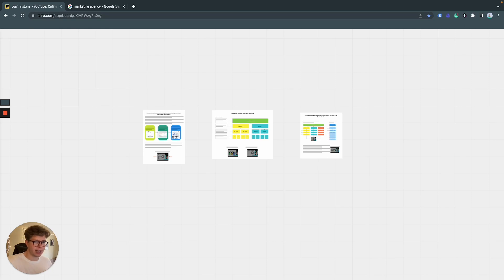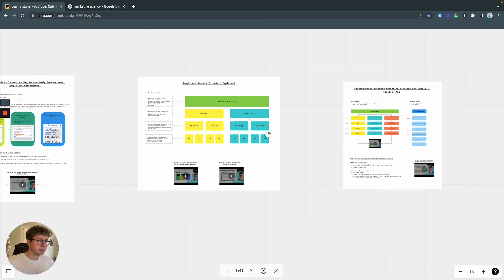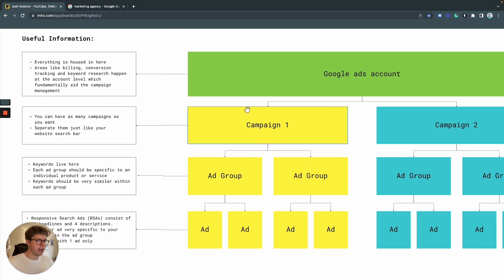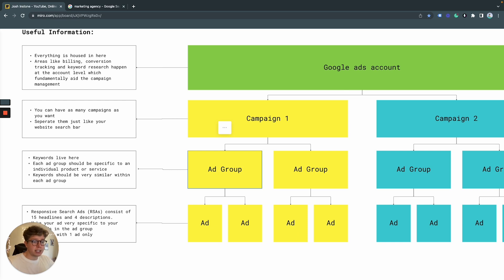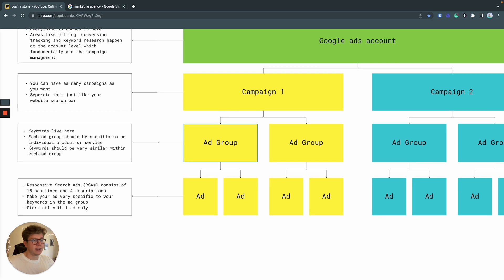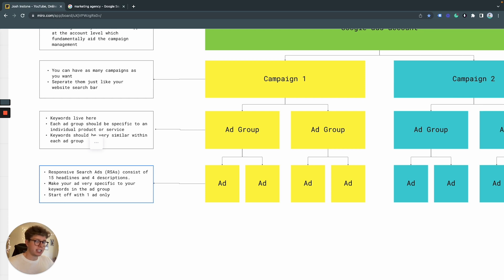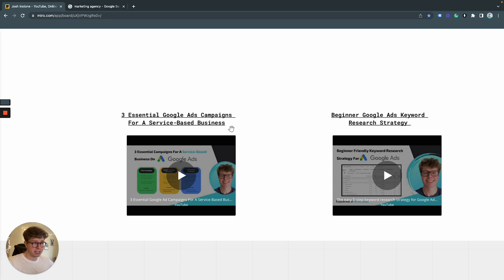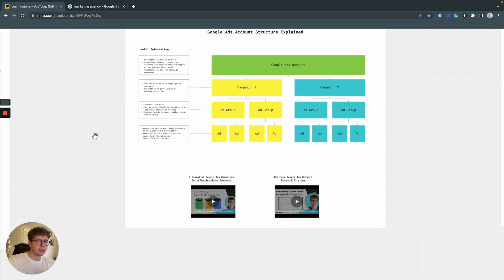Google Ads Account Structure Explained in Under 4 Minutes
Learn how to set up your Google Ads account structure the right way with this quick and easy guide! In under 4 minutes, we’ll break down the key elements of organizing a Google Ads search campaign so you can boost performance and optimize your advertising strategy.

We Increase eCommerce brand's profitability with Google Ads. Become a Growf client today

Discover how to:

• Organize your Google Ads account for maximum efficiency.
• Segment your campaigns to track results effectively.
• Group similar keywords into ad groups for better relevance and higher-quality scores.
• Create optimized responsive search ads that convert clicks into customers.

This step-by-step tutorial on Google Ads account structure is perfect for beginners looking to improve their PPC strategy. Whether you’re managing one campaign or multiple, these tips will help you create a streamlined and successful setup.